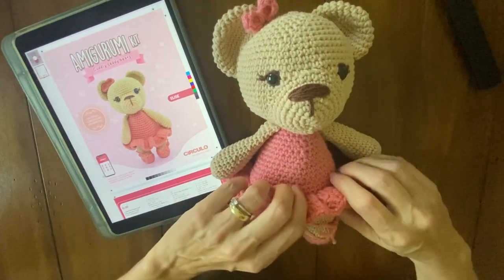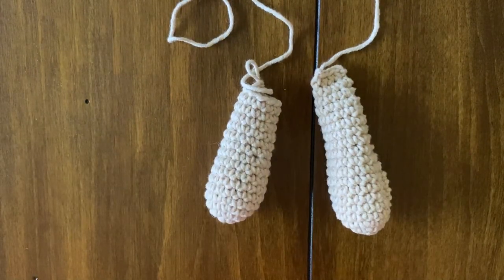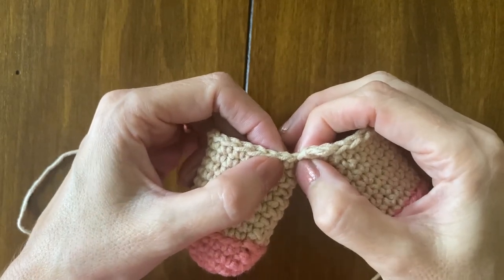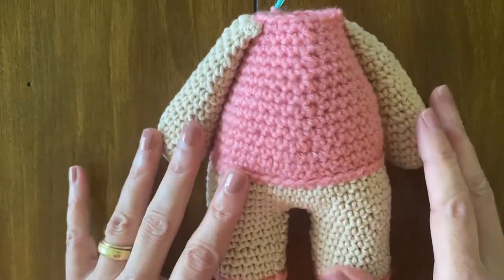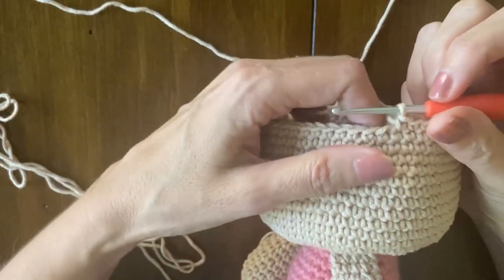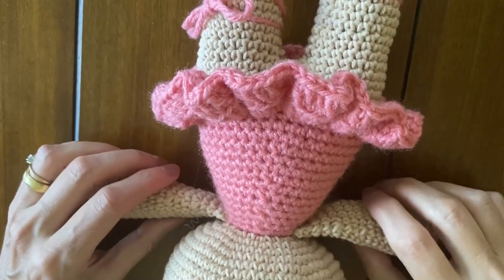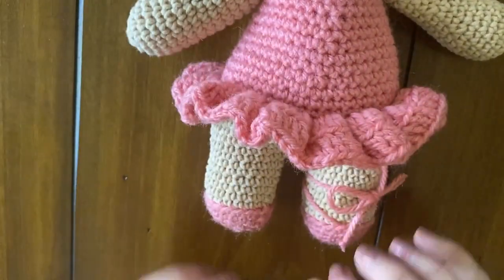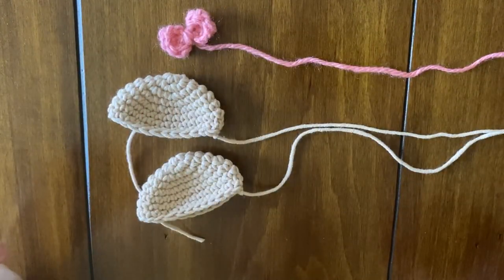Amigurumi Kit Cuddly Teddy Bears Collection - Elise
Videos tips for your Ballerina Elise!